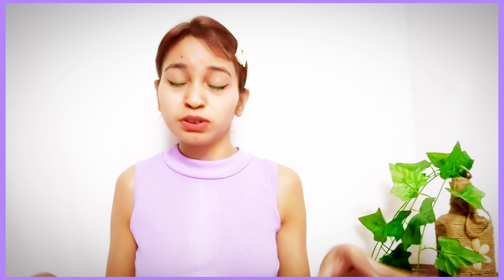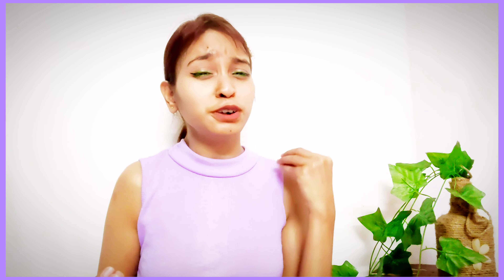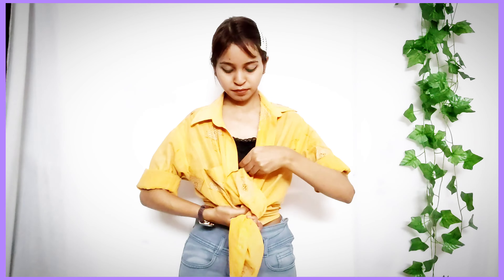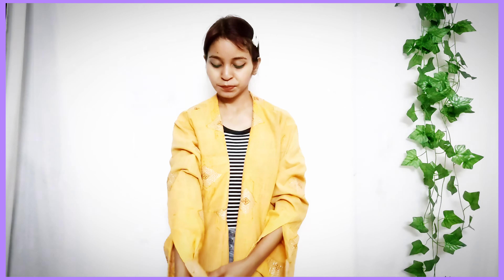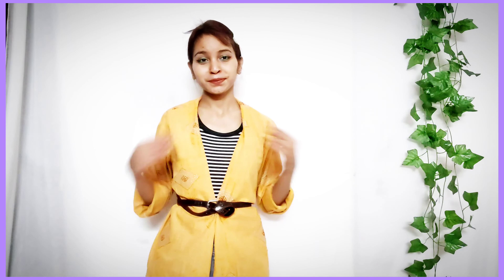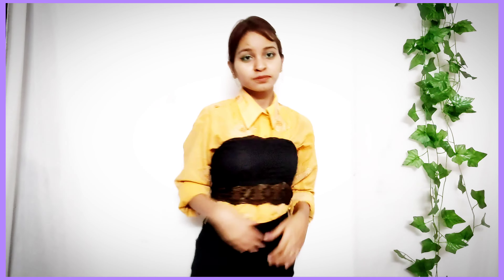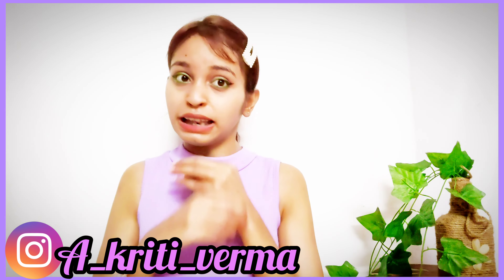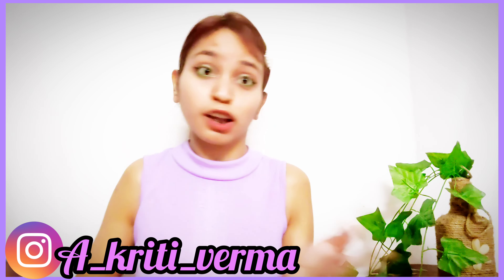STYLING 15 years old shirt...|| papa ki shirt with styling shart.😅akritiverma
I will b here on this channel 5 DAYS A WEEK with lots of BEAUTY and FASHION content

lots n lots of LOVE 💕